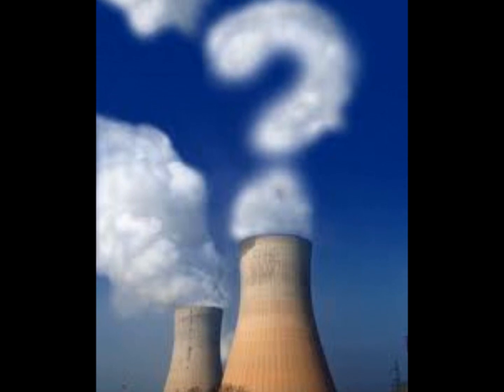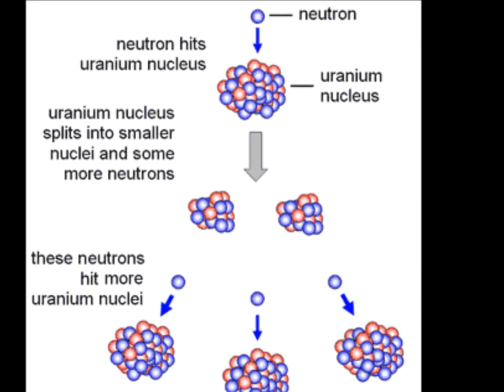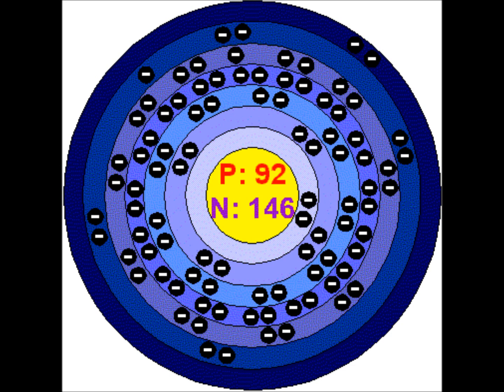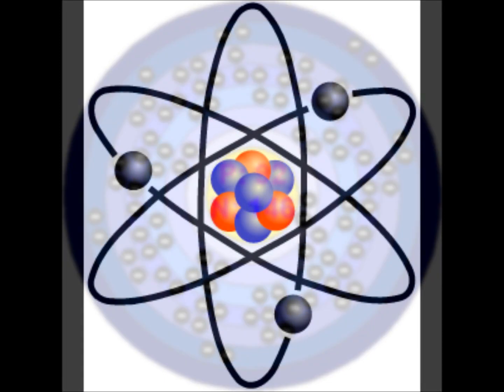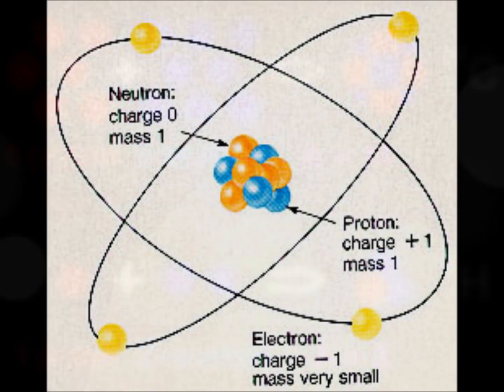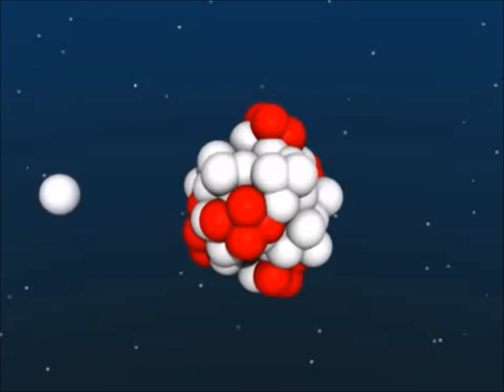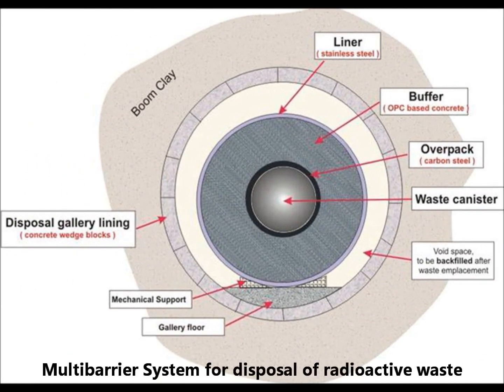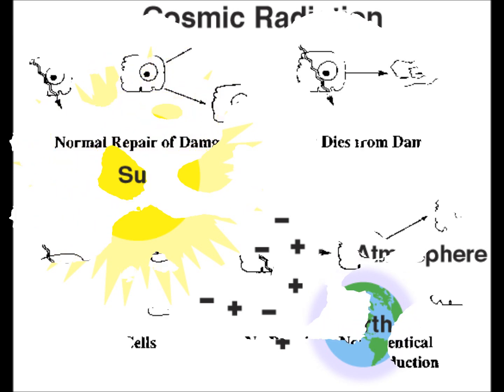Nuclear Energy - Scientific Concept (RCSU Science Challenge 2013)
My entry for the RCSU Science Challenge 2013. The question was:
Explain a scientific concept of your choice in a 3-minute video

As you can see my chosen concept is nuclear energy. I hope this video was useful to you.